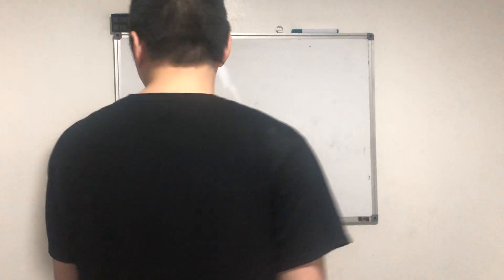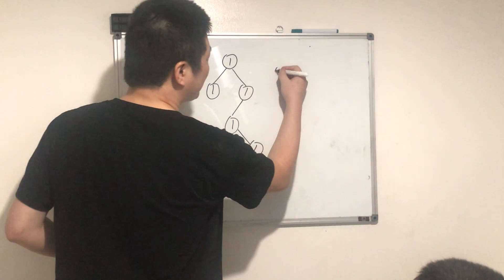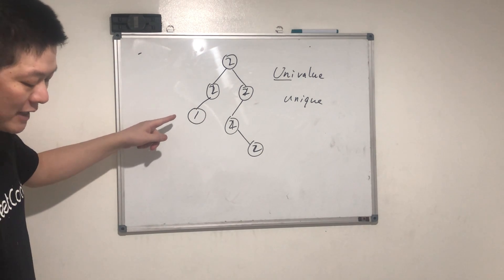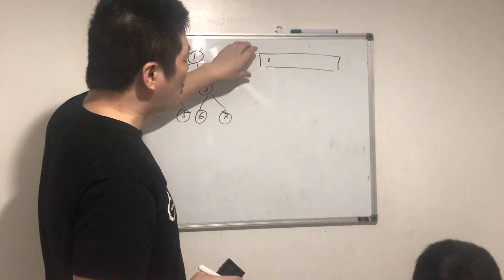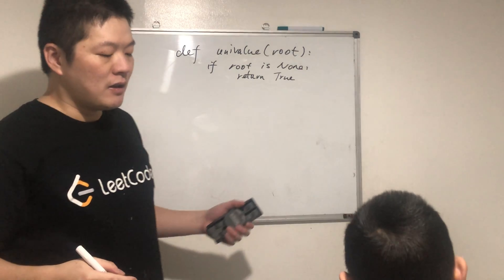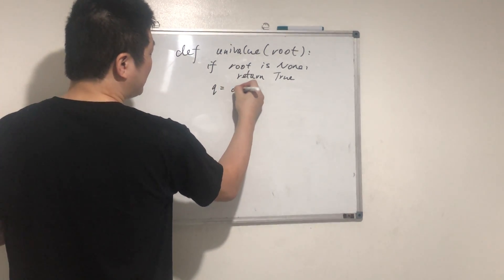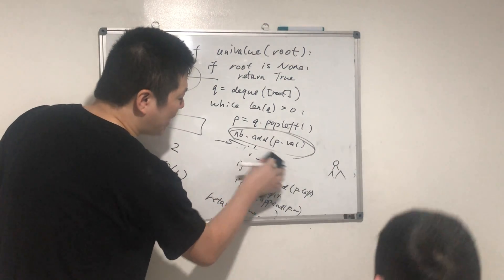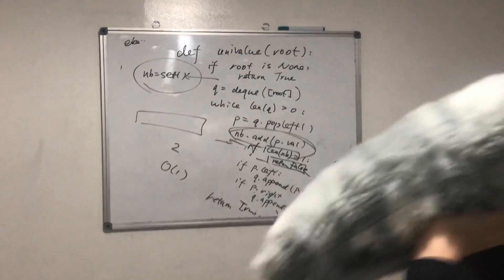Day 117 - Teaching Kids Programming - Breadth First Search to Determine a Univalue Binary Tree